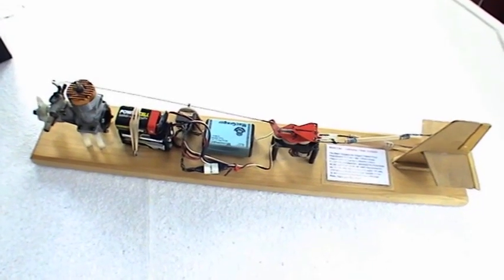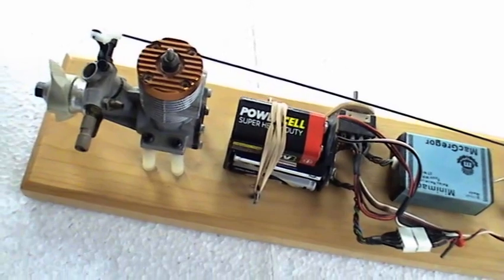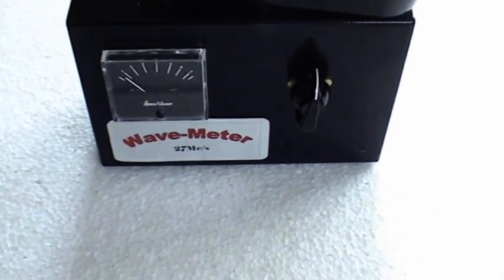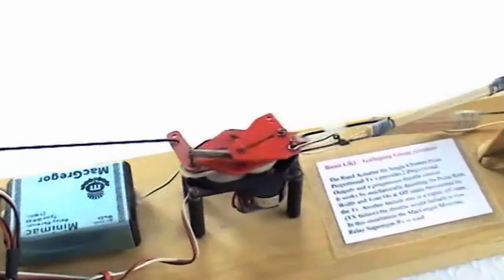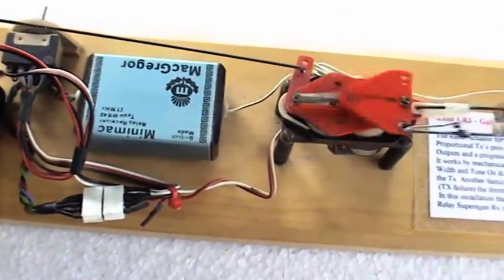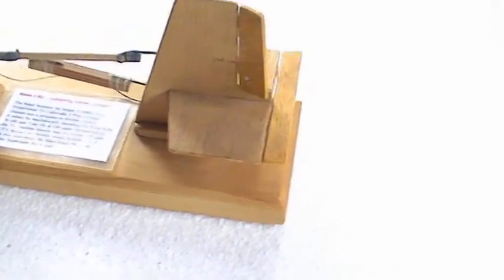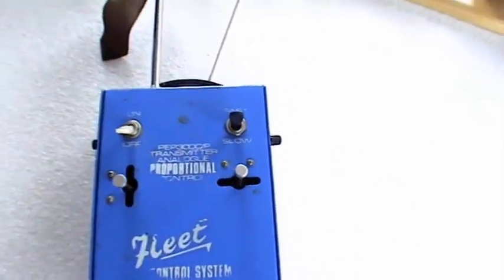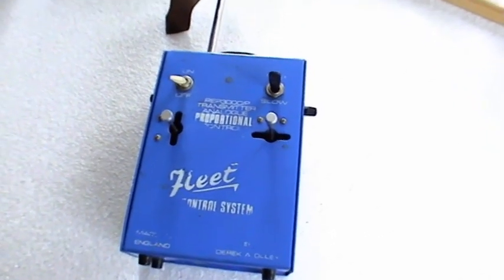Vintage Rand LR3 Galloping Ghost Actuator Demo Rig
The one to own, if you wanted virtually guaranteed success with a galloping ghost system. The rig shows the operation of the system and explains its features.